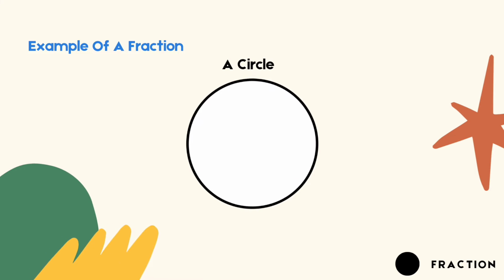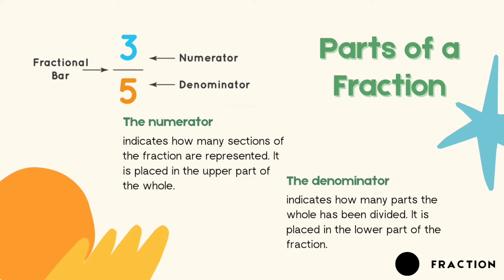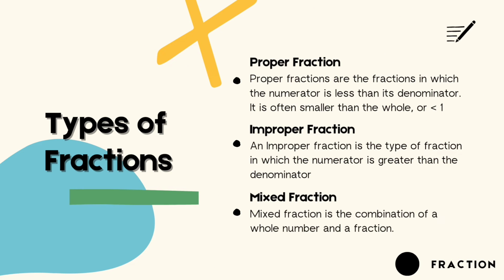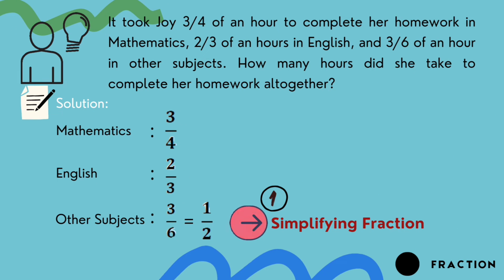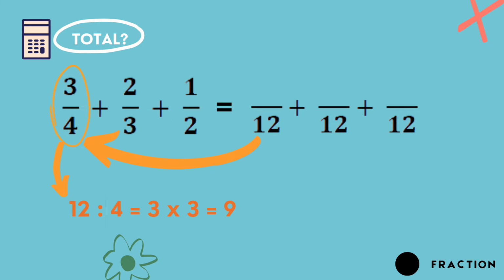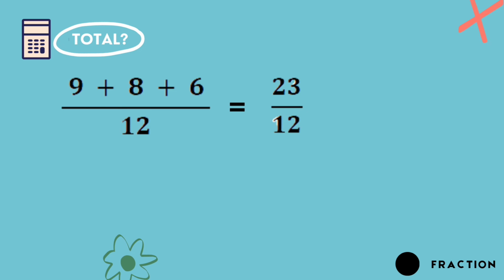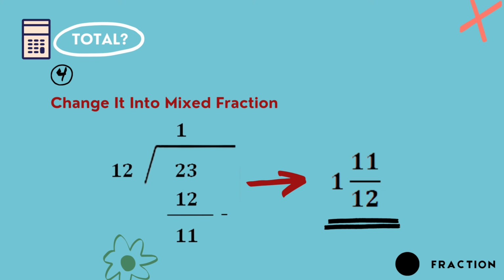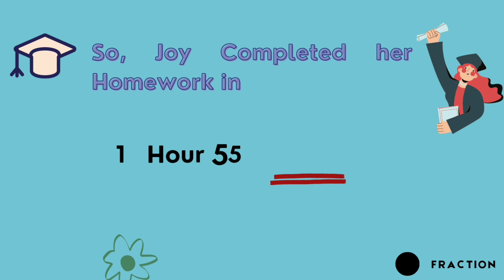FRACTION || Sabila Yusma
Sabila Yusma A.
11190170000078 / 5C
Math Education
UIN Syarif Hidayatullah Jakarta
FRACTION
Final Project English for Math Education
Lecturer: Khamida Siti Nur Atiqoh, M.PMat.